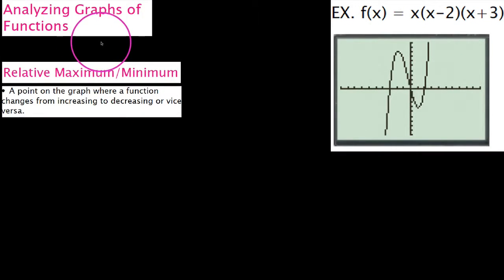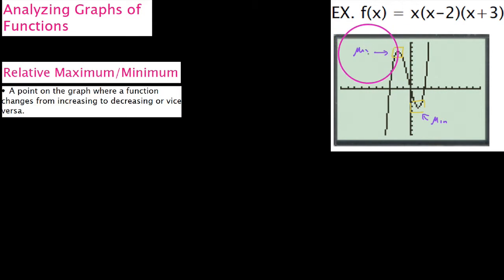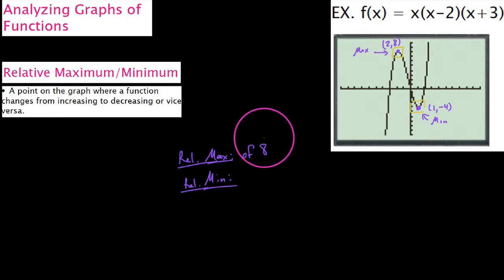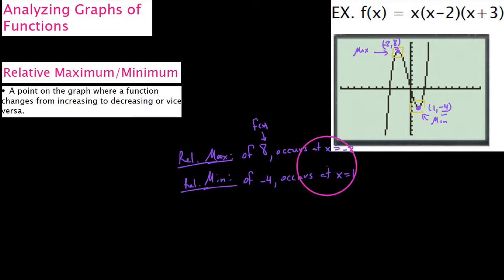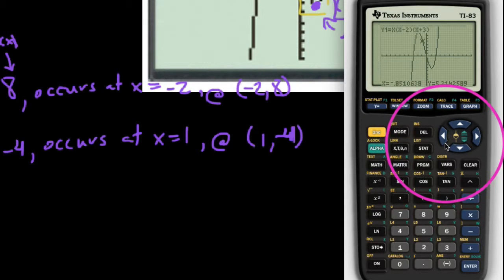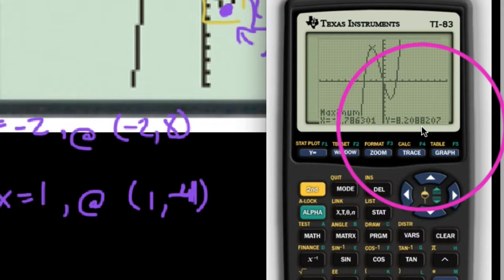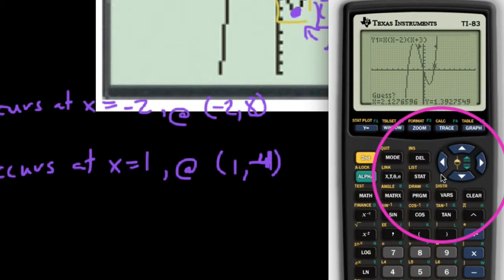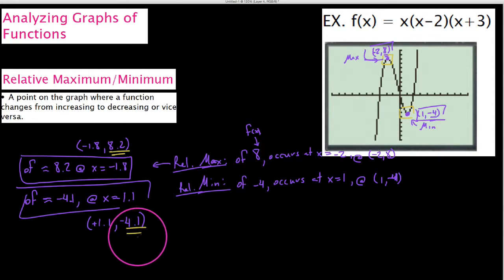HPC 1.5.4 Relative Max and Min values of functions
In this video I define relative maxima and minima for functions.  I also show how to find approximations of the values using a TI-83 calculator.  Lastly I talk about how to list max and min values appropriately.